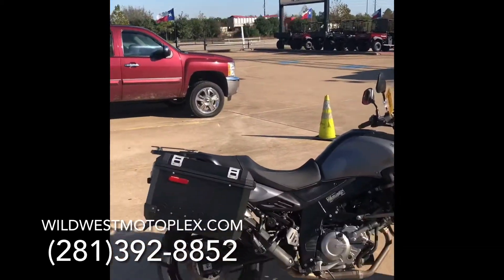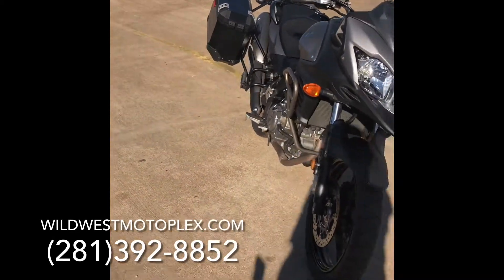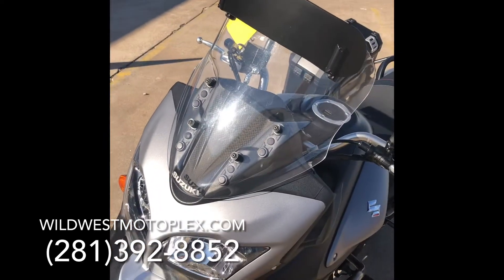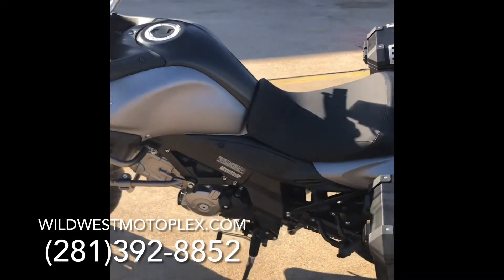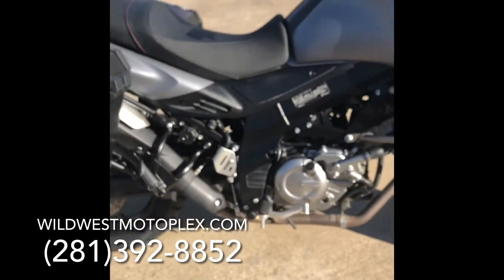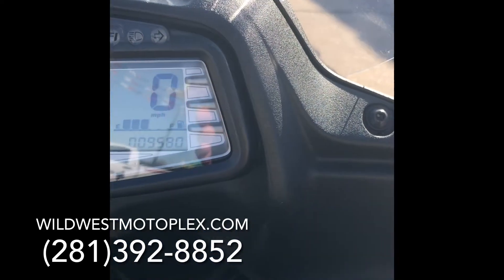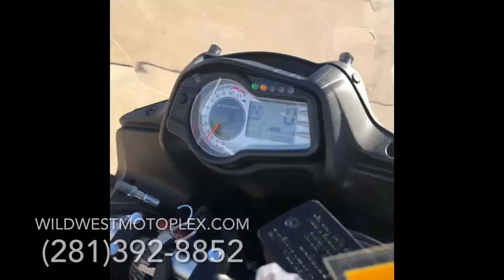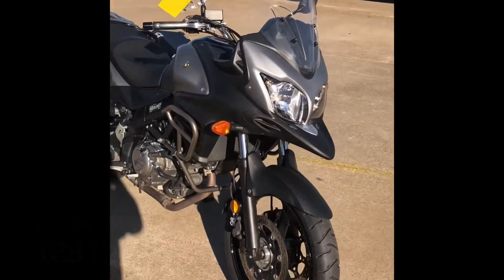2015 Suzuki V-Strom 650 ABS Adventure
$6999 only 9580 miles! Call or text us (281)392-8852!